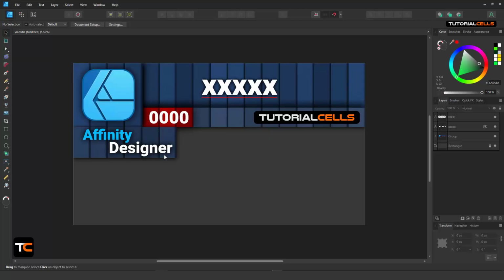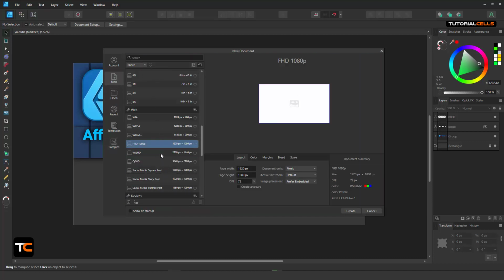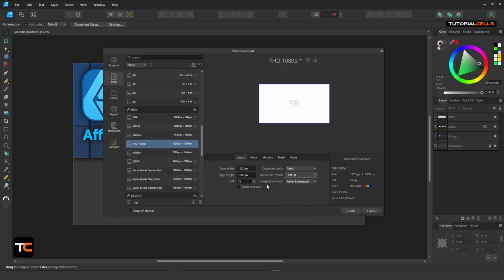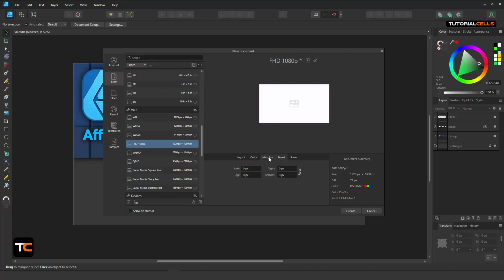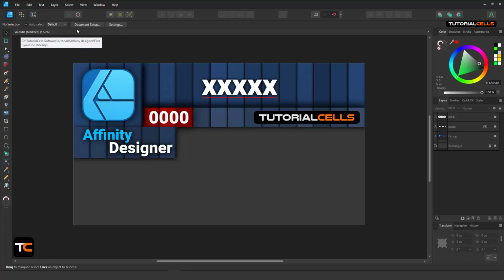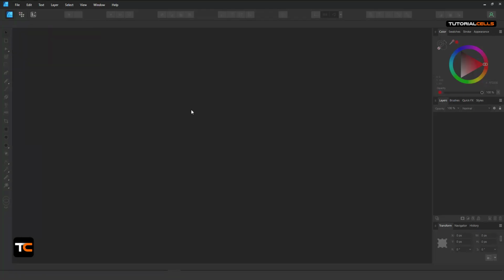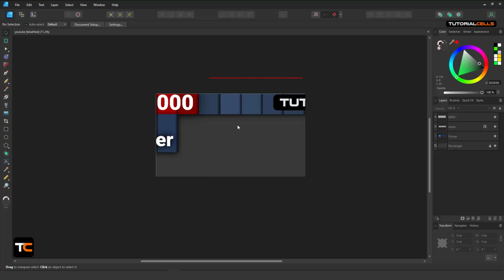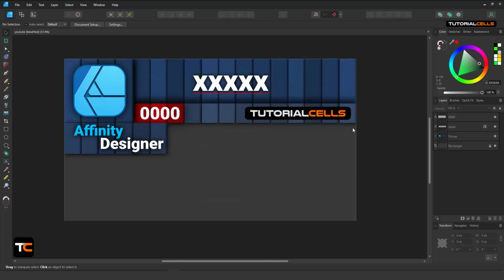0002. New Document dialog & Document settings in Affinity designer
New Document dialog , Page width / Page height , Use Drawing Scale, Readout units , Document Units, Image Placement Policy, DPI, Object will Anchor to Page, Resample , Color Profile, Transparent background, Include Margins, Readout units